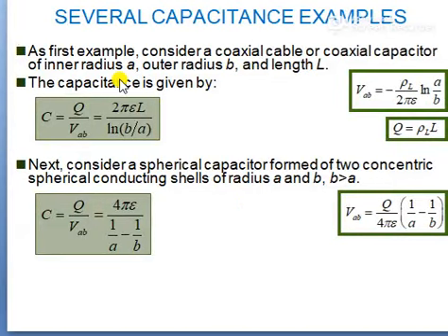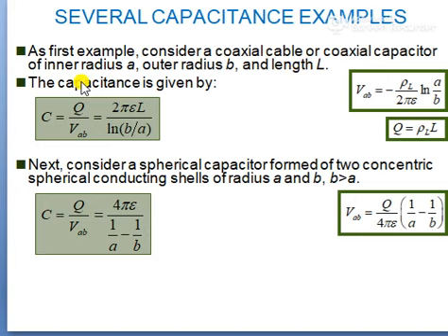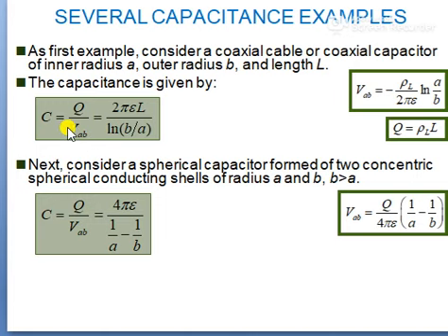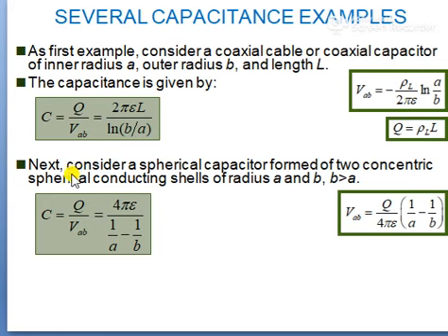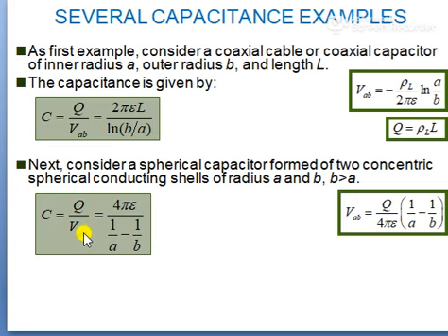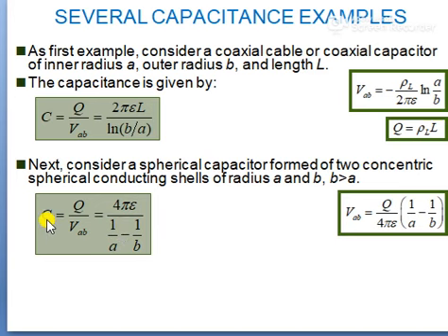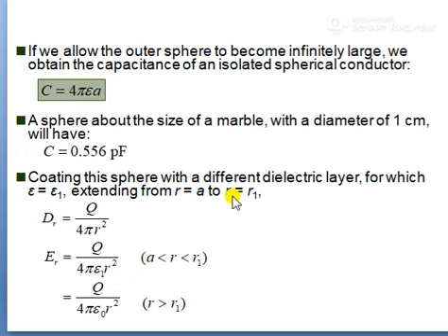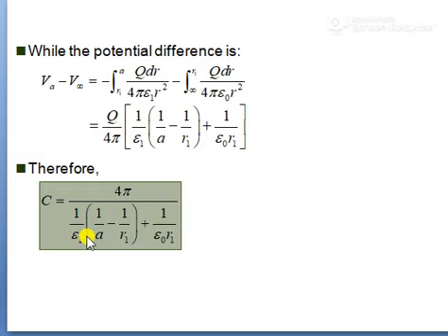Several capacitance example